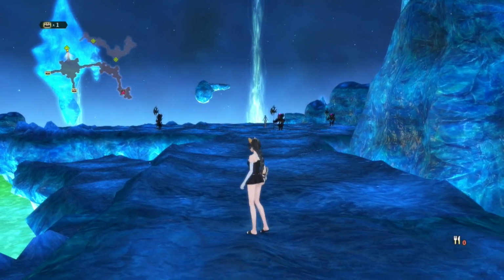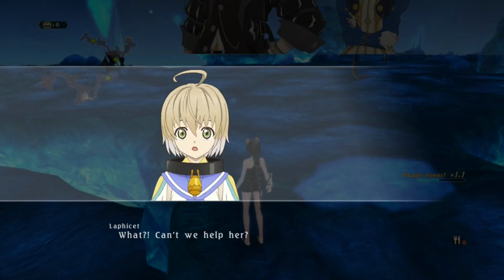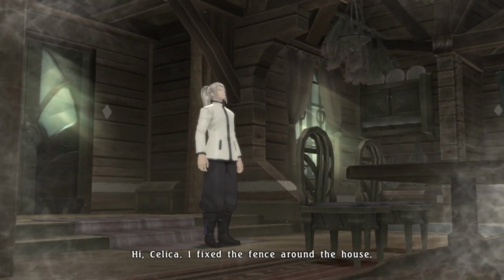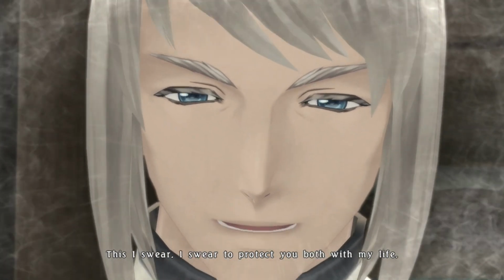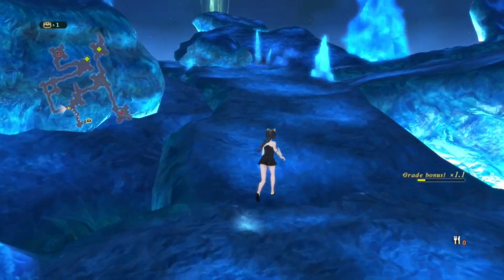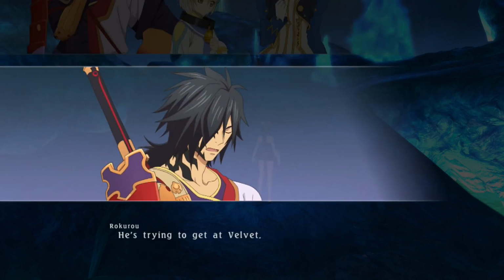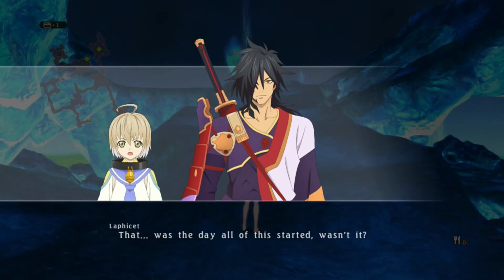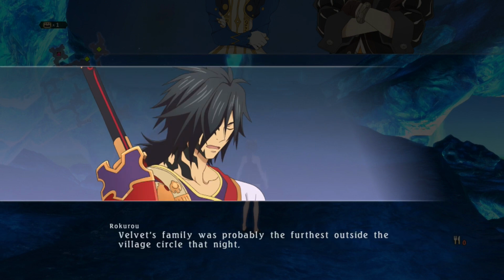Tales of Berseria - Malakim Laphicet & Seres identity reveal! Episode 91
Today the true identity of Laphicet & Seres are revealed!!

Tales of Berseria (テイルズ オブ ベルセリア) takes places in the Holy Midgand Empire, a powerful country that rules over this world's archipelago of a continent. Throughout the empire, a disease known as Daemonblight causes those infected to lose their humanity and sense of rationality and transform into monsters known as Daemons, who pose a threat to the world.

Love Fantasy games? Why not take a look at my World of final fantasy playlist below:

A big thank you to my Patreons of August 2018!!

- Bastion

- Hekate Trivia

- Amornick

- Curtis Bryson

- His Pride

- Jean-Francios

- Jokir

Songname: Aero Chord feat. DDARK - Shootin Stars